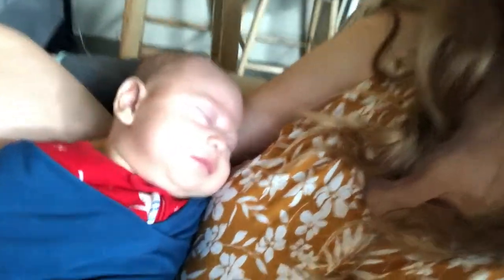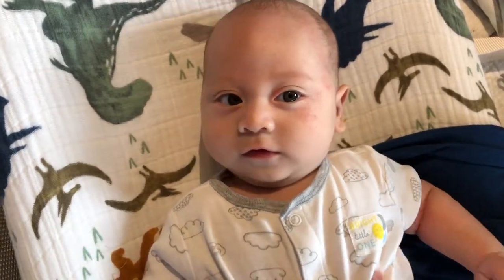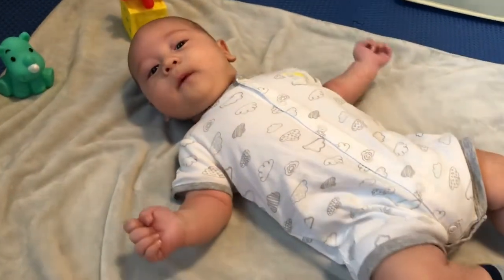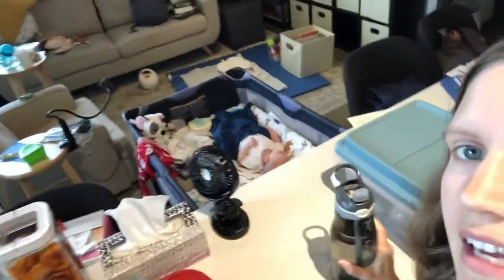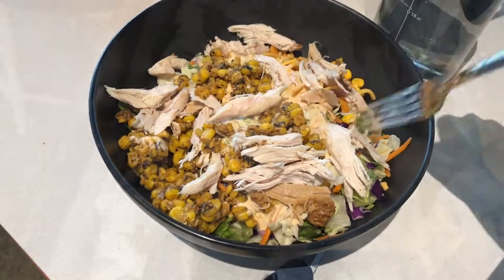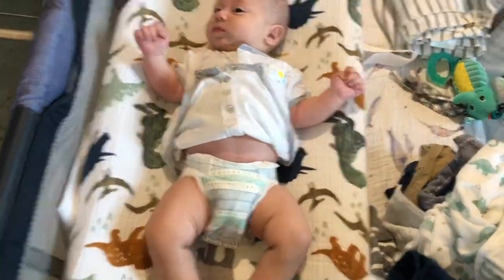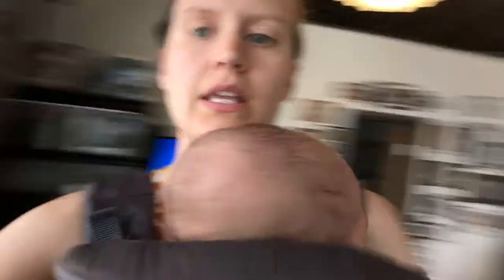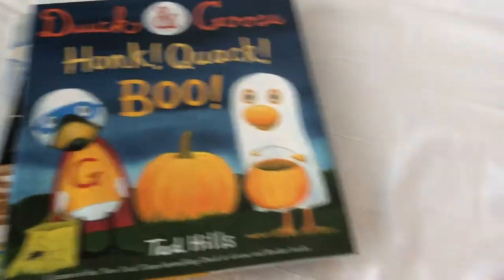DITL - DAY IN THE LIFE OF A NEW MOM!!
This is a day in my life as a new mom! I had so much fun filming this video! I hope you all enjoy!!!